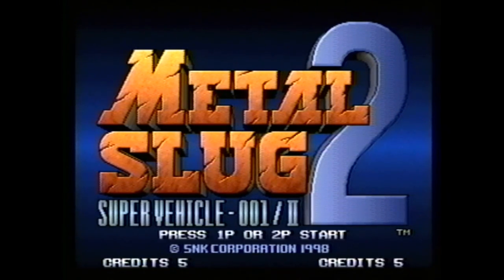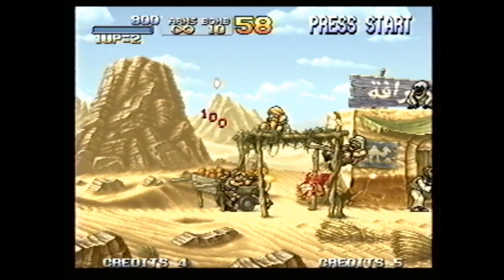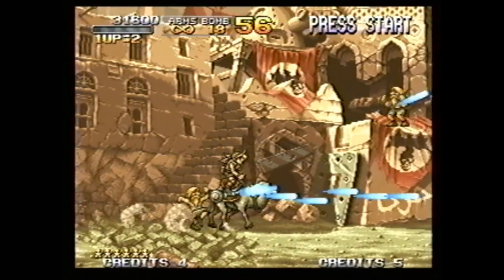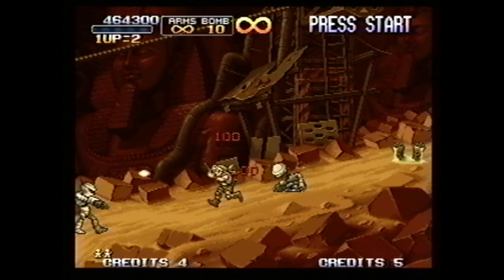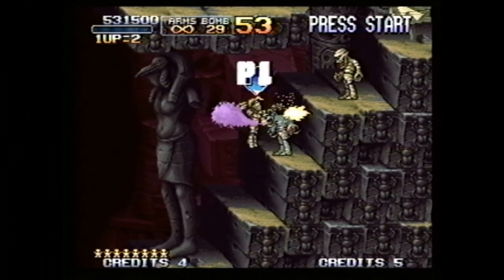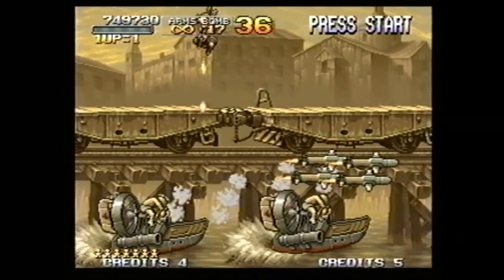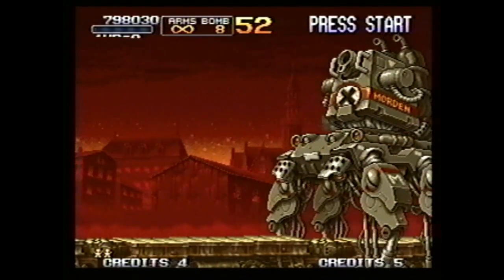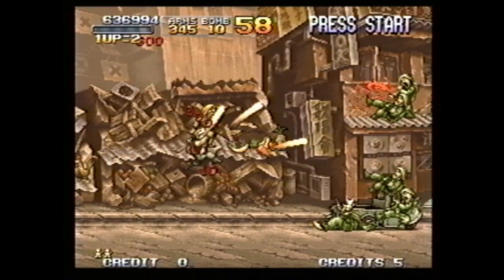Classic Game Room HD - METAL SLUG 2 for Neo-Geo CD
Classic Game Room HD reviews METAL SLUG 2 for Neo-Geo CD, this review is played on the Neo Geo CDZ unit. The sequel to SNK's Metal Slug is packed with new levels, new characters and the combat school (as well as conceptual artwork and sketches). While Metal Slug 2 can easily be picked up for the PS2 Playstation 2 or Nintendo Wii in the Metal Slug Anthology, this review looks at the 1998 SNK NeoGeo CD release of Metal Slug 2. This game is also available for Neo Geo AES in game cartridge form. CGR review of Metal Slug 2 has gameplay from the Neo Geo CD Metal Slug 2 showing NeoGeo game play of Metal Slug 2. Metal Slug camel, Metal Slug Harrier VTOL jet and original Metal Slug make this game fun, fast and awesome.